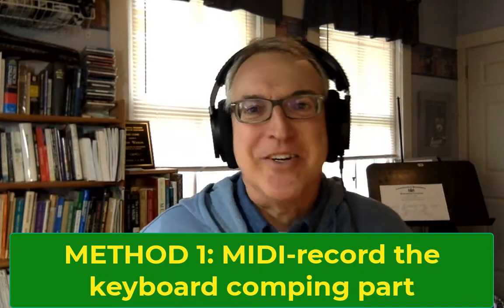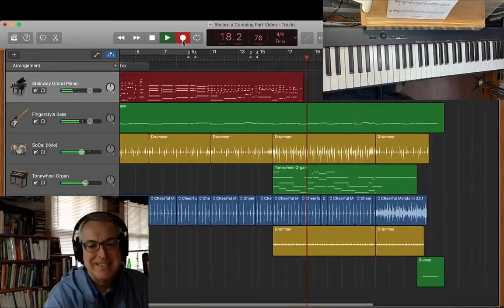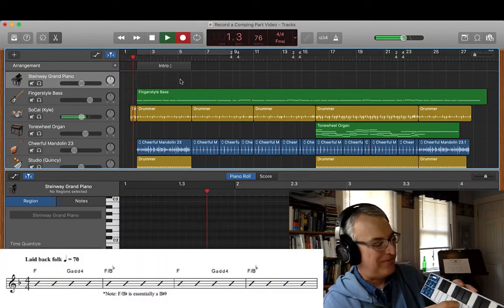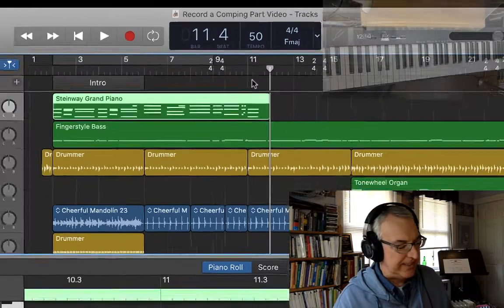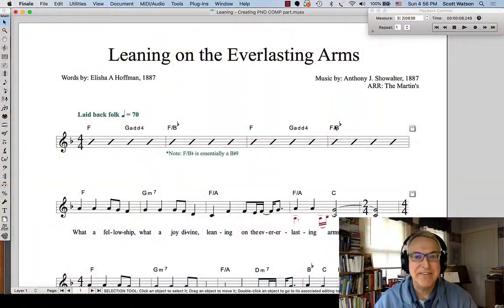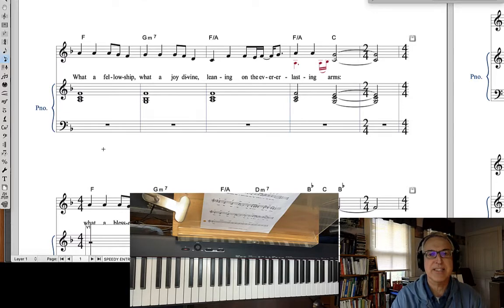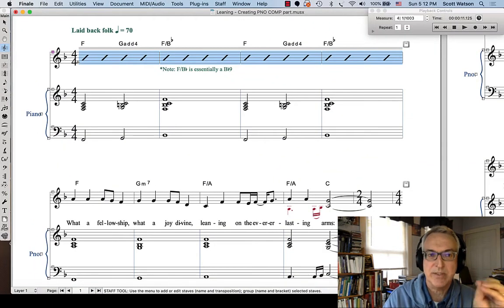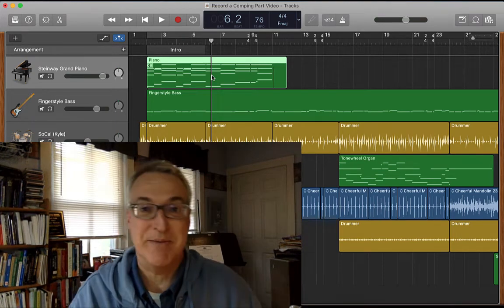3 Ways to Create a Comping Part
"Comping" is short for Accompanying, and a Comping part in an arrangement is a part, usually played by a keyboard or guitar, that sounds the chords of a song in a rhythmic, accompanying pattern. In this video, Dr. Watson shares THREE ways to record or create a comping part when producing a song in a Digital Audio Workstation (or DAW):
1) MIDI Recording (in real time and at a slower tempo) a Keyboard part
2) Programming, or "Step Recording," a Keyboard part in a music notation app (such as Finale), exporting it as a MIDI file, then importing the MIDI file into the DAW
3) Recording a Guitar part into the DAW using an Audio Interface

Here is the "Leaning On the Everlasting Arms" lead sheet shown in the video